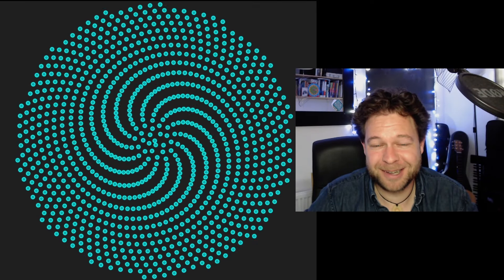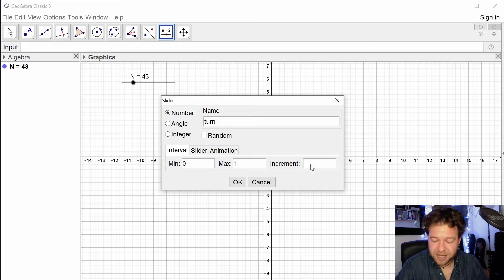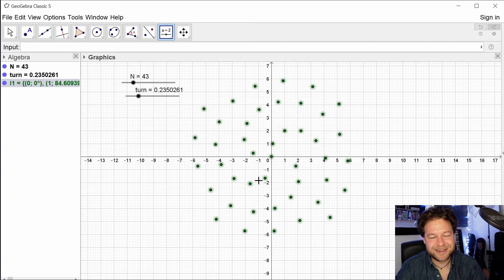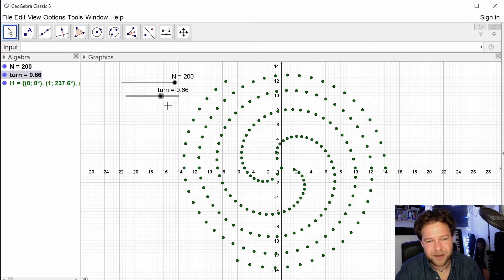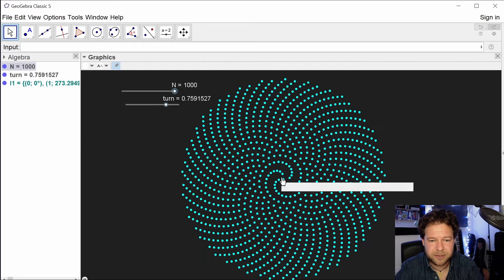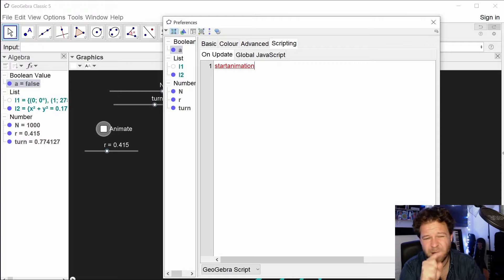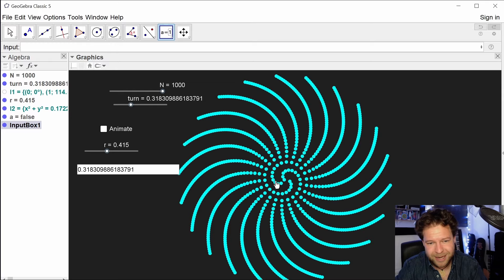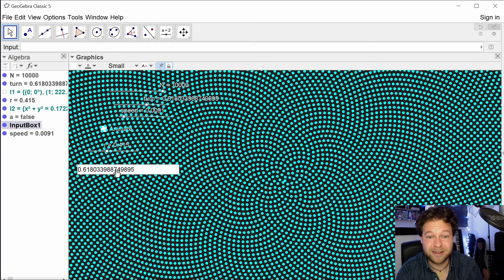The Golden Ratio and Phyllotaxis - Sunflower Spirals - Live Geogebra Build (as seen on Numberphile)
In this video I build (from scratch) in Geogebra a way of viewing the spirals in seed heads like sunflowers. It's the resource I used extensively in the Numberphile Video here: The Golden Ratio (why it is so irrational) (it's probably sensible to watch that first, if you haven't already!)